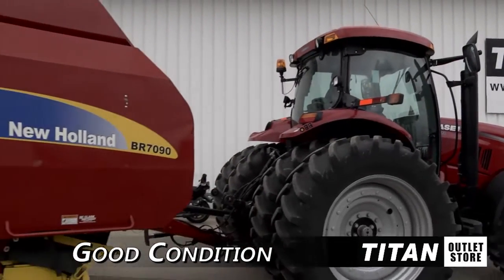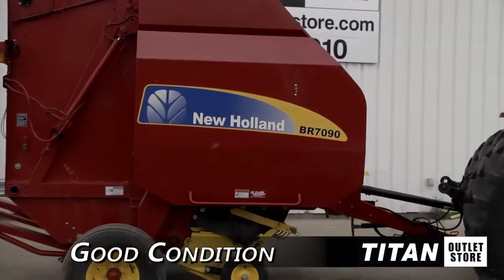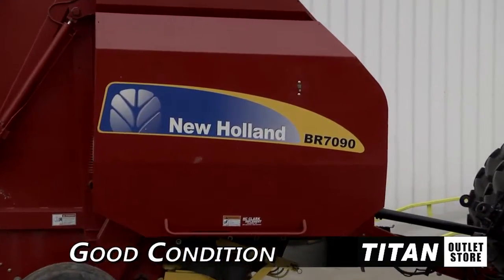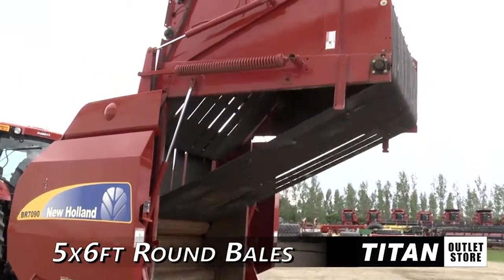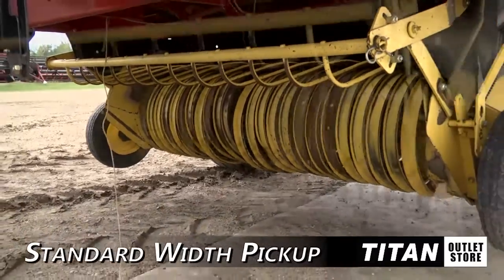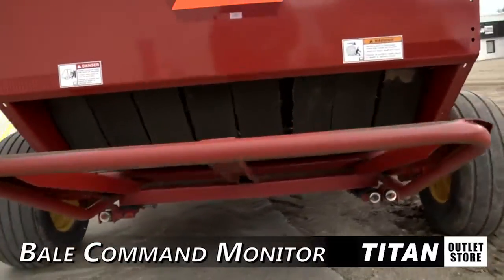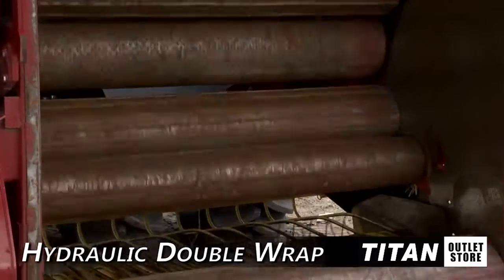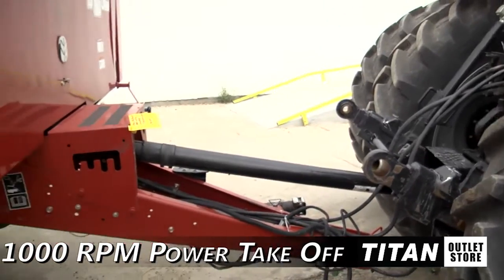New Holland BR7090 - Bale Command, Hyd Pickup, Kicker Baler-Round Sold on ELS!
For Sale Used 2008 New Holland BR7090 - Bale Command, Hyd Pickup, Kicker Baler-Round SOLD serial# Y7N034608 stock# 6350811 (N02868)
17517.00 USD
• Used New Holland BR7090 Round Baler, 5X6, Bale Command Monitor, Kicker, Hyd Pick up, 100% Money Back Guarantee*, All 7 years or Newer 5000 hours covered by 500 hour/12 Months $500 Deductible Full Power Train Warranty*, Titan Outlet Store - A Division of Titan Machinery -- 90 + Locations to Serve YOU!, *Some Restrictions apply, please call or , The Titan Outlet Store Team, Post YOUR FREE Equipment Classifieds at TitanOutletStore.com Click on CLASSIFIEDS, Join us on Facebook, See All Our Videos on YouTube, Follow Us on Twitter.
• Stock #: 6350811 (N02868)
• Available: Immediately
• Category: For Sale SOLD
• Class: Used
• Make: New Holland
• Year: 2008
• Model: BR7090 - Bale Command, Hyd Pickup, Kicker
• Serial#: Y7N034608
• Baler Type: Belt
• Bale Size: 5x6
• Bale Chamber: Variable
• Pickup Width: Standard
• Pickup Type: Standard
• Pickup Lift: Hydraulic
• Notes: Used New Holland BR7090 Round Baler, 5X6, Bale Command Monitor, Kicker, Hyd Pick up, 100% Money Back Guarantee*, All 7 years or Newer 5000 hours covered by 500 hour/12 Months $500 Deductible Full Power Train Warranty*, Titan Outlet Store - A Division of Titan Machinery -- 90 + Locations to Serve YOU!, *Some Restrictions apply, please call or , The Titan Outlet Store Team, Post YOUR FREE Equipment Classifieds at TitanOutletStore.com Click on CLASSIFIEDS, Join us on Facebook, See All Our Videos on YouTube, Follow Us on Twitter
• Pickup Gauge Wheels: 2
• Bale Tensioner: Hydraulic
• Bale Kicker: Yes
• Bale Counter: Yes
• Bale Monitor: Electronic
• Wrap Type: Hyd. Double
• PTO: 1000 Slipclutch
• Tires: Standard
• Est. Bales Of Use: 8619
• Monitor Condition: Good
• Bale Tensioner Condition: Good
• Twine System Condition: Good
• Electrical System: Good
• Roll Belts/chains: Good
• Pickup Assembly: Good
• Pto Driveline Condition: Good
• Chassis/frame Condition: Good
• Sheetmetal Condition: Good
• Paint Condition: Good
• Overall Condition: Good
• Price: 17517 USD Call Call